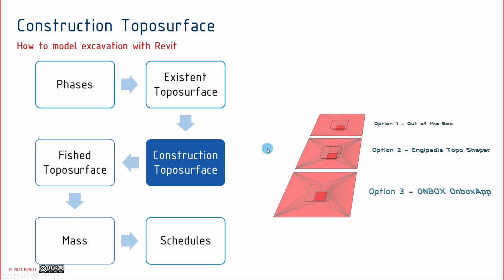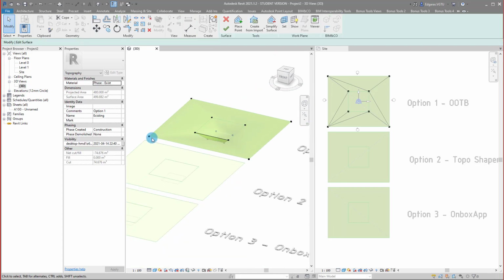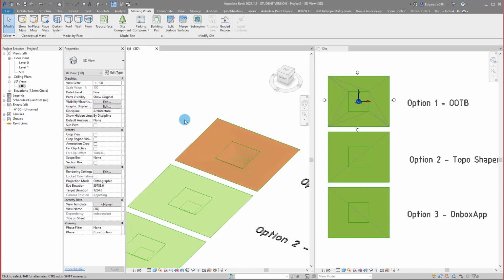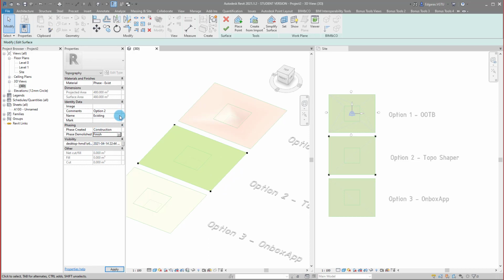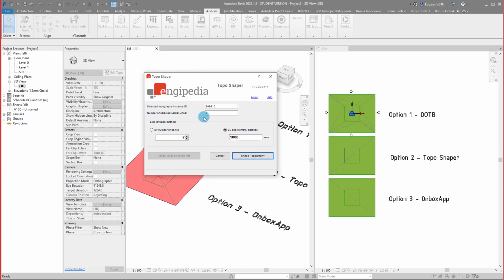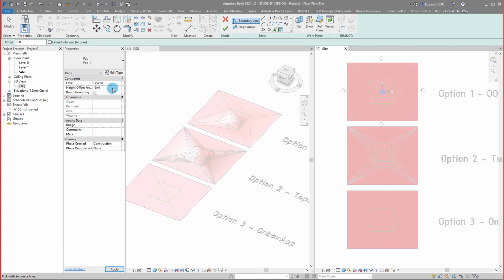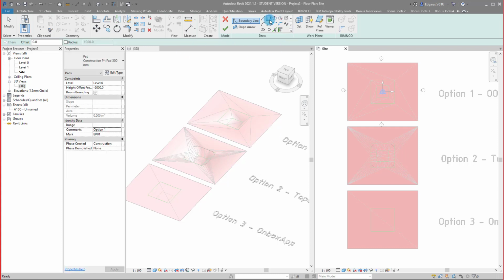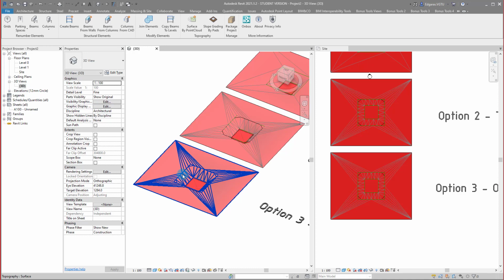Modeling Part 3 6 CONSTRUCTION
Products
Version: 2021

In this third installment of our excavation modeling masterclass series, we explore three practical methods for creating construction pit toposurfaces in Autodesk Revit 2022. As a university lecturer and BIM workflow specialist, I demonstrate how to move from native out-of-the-box tools to specialized plugins that save hours during the site modeling phase.

We analyze native Graded Region tool workflows alongside automated add-ins such as TopoShaper and Onbox App's "Slope Grading by Pad". You will learn how each method handles mesh triangulation, how to control temporary phase assignments, and why leveraging building pads with automated slope generation produces superior precision for site excavation modeling.

🎓 Designed for Ambitious Learners:
• BIM, CAD, Architecture, and Civil/Structural Engineering students seeking practical industry skills.
• AEC professionals looking to master digital construction and BIM workflows.

🏗️ Graded Region Workflows – Master native Revit Graded Region tools to manage existing vs. temporary site terrain phasing.
✏️ Manual Point Editing Limits – Understand how manual point placement (-2.0m depth) affects triangulation on complex site surfaces.
🌐 TopoShaper Line Division – Shape site topography automatically along model lines using customized point density and 1-meter spacing.
🧱 Building Pad Setup – Model custom building pads with phase settings, elevation offsets (-2.0m), and thickness parameters (300mm).
📐 Onbox App Slope Grading – Generate accurate 45-degree sloped excavation pit walls automatically from building pad boundaries.

🎬 CHAPTERS
00:00:00 Introduction & Project Phase Setup
00:00:44 Native Graded Region Surface Creation
00:01:21 Manual Point Placement & Elevation Offsets
00:02:27 Phasing Properties & Temporary Construction Surface
00:03:22 Applying Custom Earth & Sand Materials
00:04:40 Isolating Surfaces & Inspecting Triangulation Mesh
00:05:19 Flat Region Preparation for Automated Plugins
00:06:00 Configuring Surface Demolition Settings
00:07:22 TopoShaper Workflow & Model Line Selection
00:08:25 Configuring Point Divisions & Line Spacing
00:09:12 Analyzing TopoShaper Pit Triangulation
00:10:18 Onbox App Integration & Slope Grading Setup
00:10:48 Modeling Construction Pit Building Pads
00:12:35 Executing Automated 45-Degree Slope Grading
00:14:22 Method Comparison & Workflow Recommendations

Primary Software/Version: Revit 2021, TopoShaper Plugin, Onbox App
BIM Standard: ISO 19650 workflow
Measurement Units: Metric system (millimeters)

🛠️ EQUIPMENT
Screen Recording: OBS
Video Editing: DaVinci Resolve
Microphone / Audio: Camera Audio
Camera: Webcam